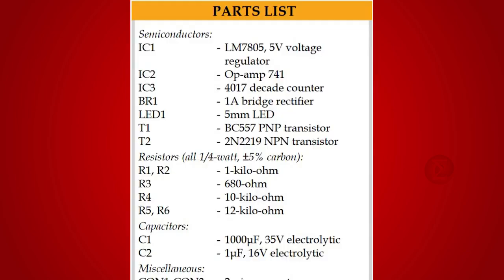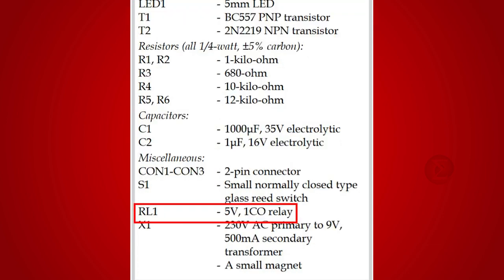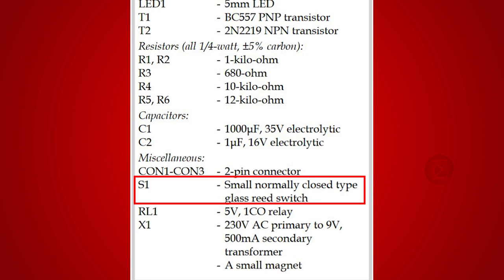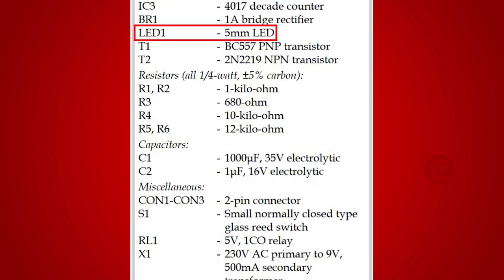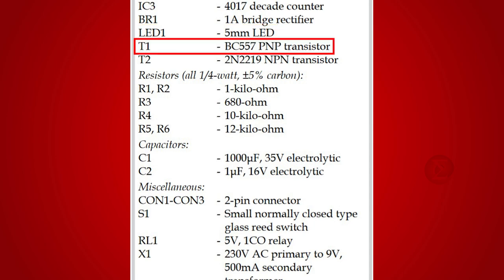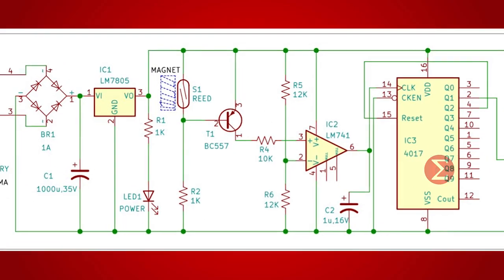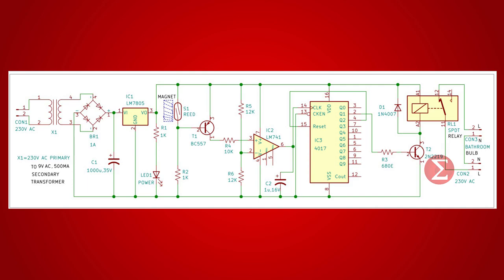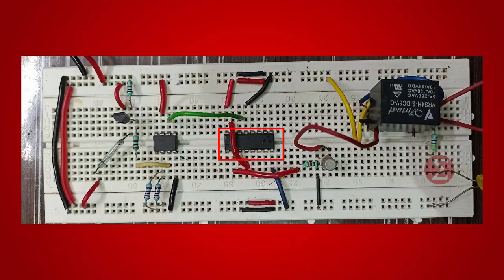Make Your Own Automatic Bathroom Light: Electronics DIY Project in Detail